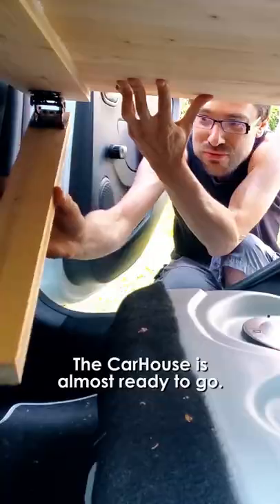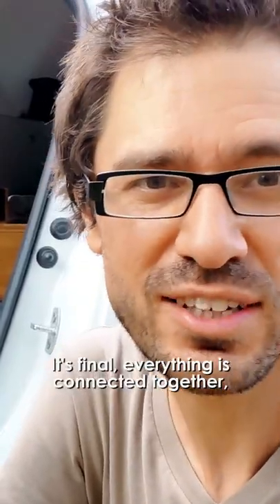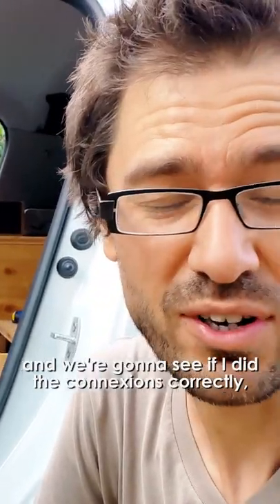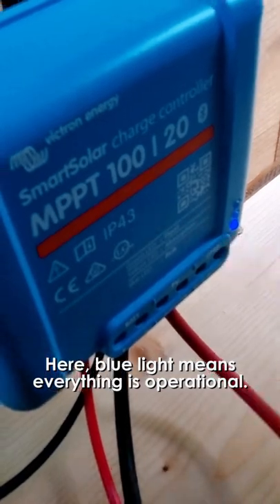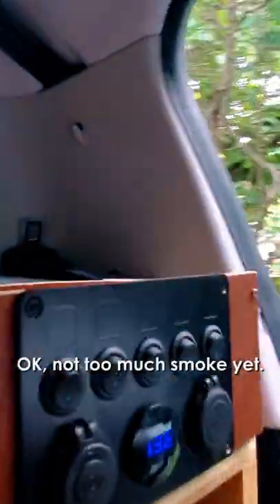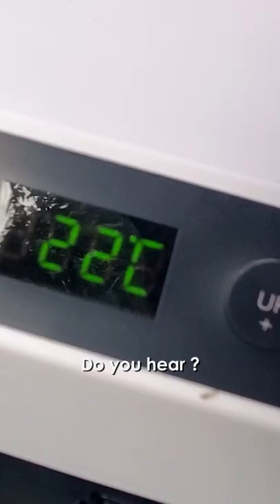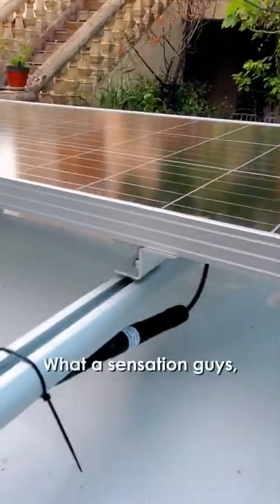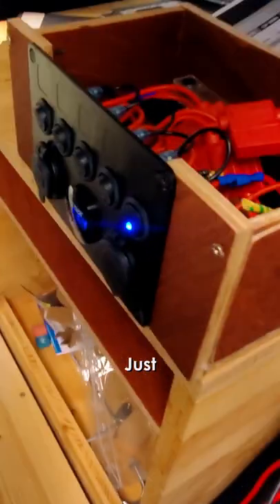Making the CarHouse - E23 ☯️ Fridge in the Car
I'm converting my basic car into a house. I'm a DIY newbie. But it will have a full size bed, storage space, a solar panel and a fridge. Once it's ready, I'll leave for a several months expedition into the wild, alone. E23 : Adding solar electricity to power a fridge in the car and keep food fresh for days during the expedition in the wild.